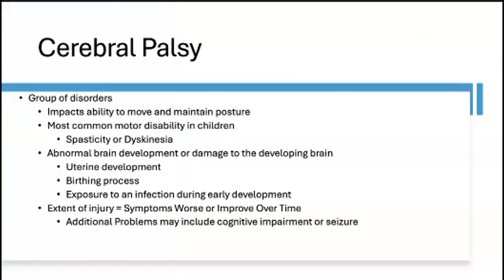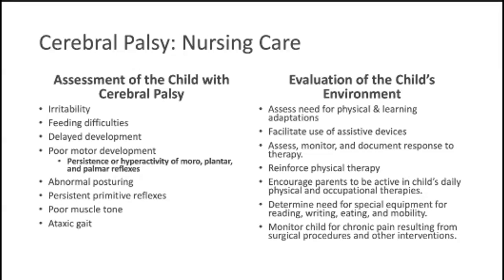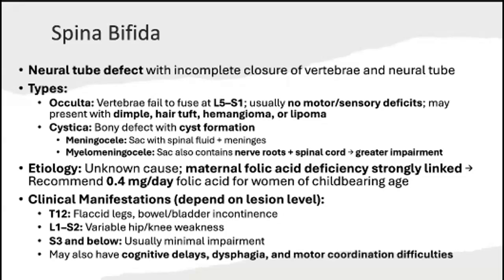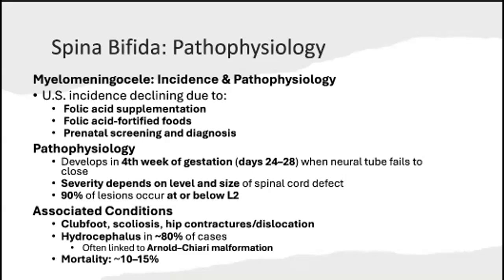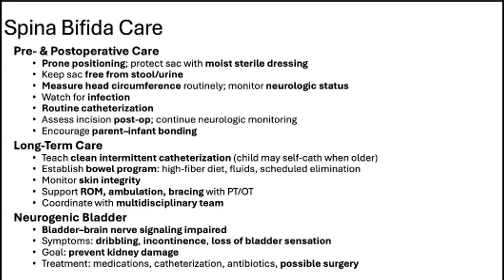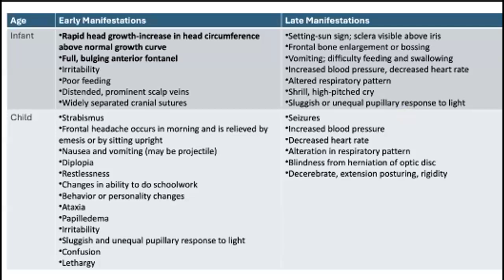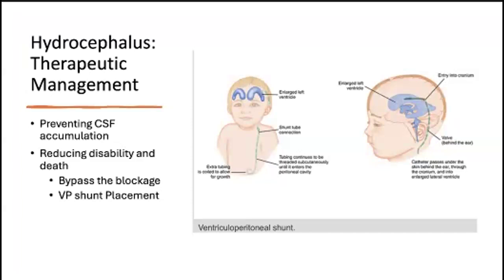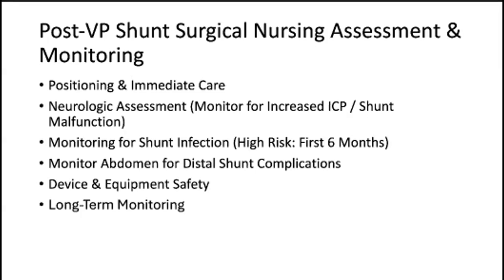Pediatric Neurologic Conditions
Cerebral Palsy
Neural Tube Defects
Spina Bifida
Hydrocephalus